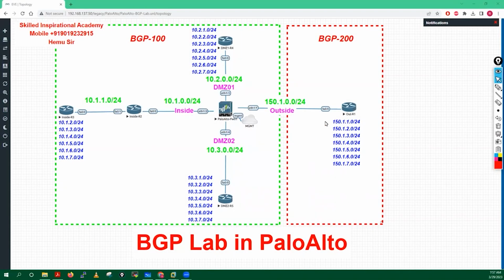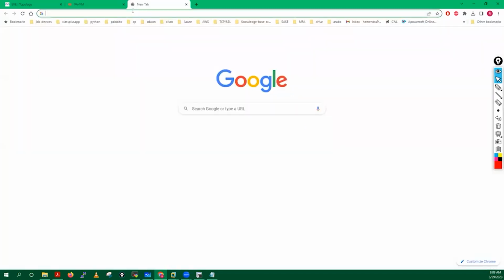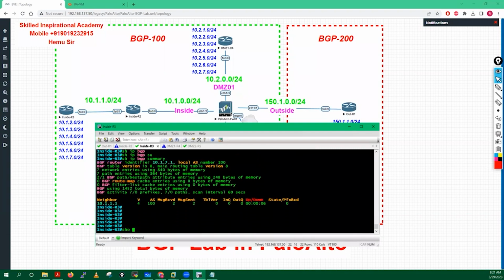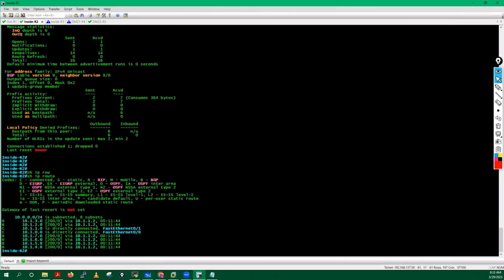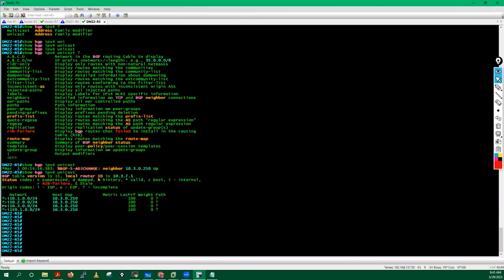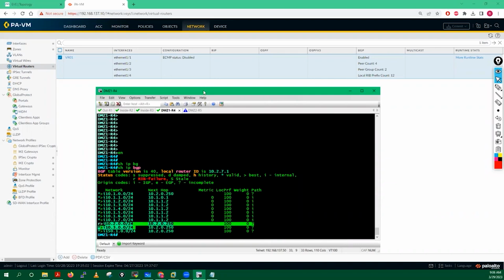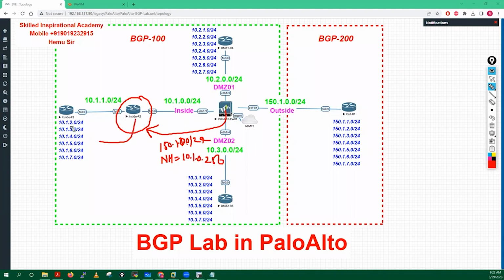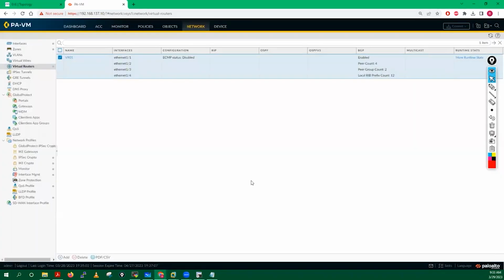Routing in Palo Alto Firewall Using BGP Protocol | A Complete Guide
🌐 Unlock the power of dynamic routing in Palo Alto Firewalls with our comprehensive guide to BGP Protocol! 🌐

In this in-depth tutorial, we'll take you on a journey through the intricacies of implementing BGP (Border Gateway Protocol) in Palo Alto Firewalls, providing you with a complete guide to mastering dynamic routing for enhanced network performance and reliability.

Ready to take your routing skills to the next level? Join us in this complete guide to BGP Protocol on Palo Alto Firewalls and strengthen your expertise in dynamic network routing!

Let's master BGP routing together! 🌐🔧💻